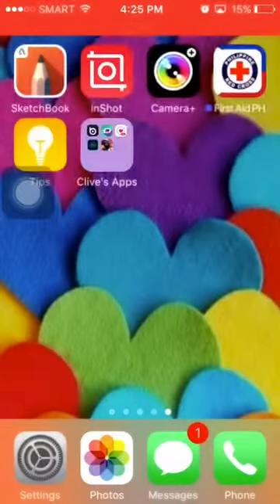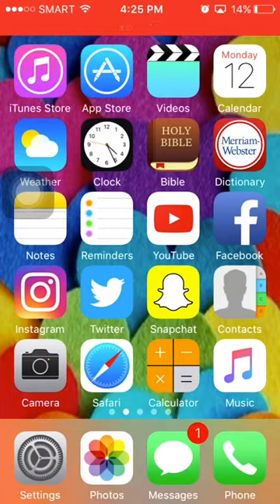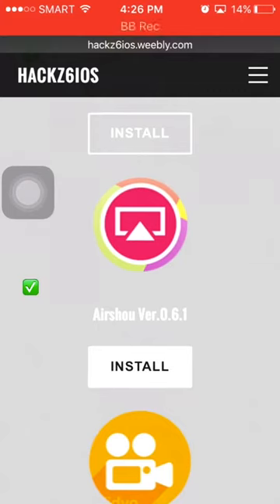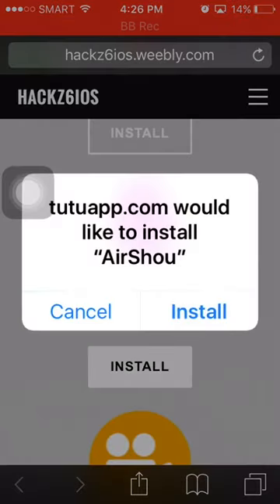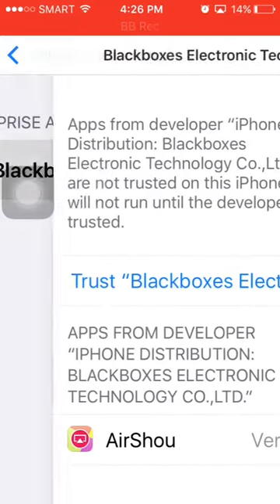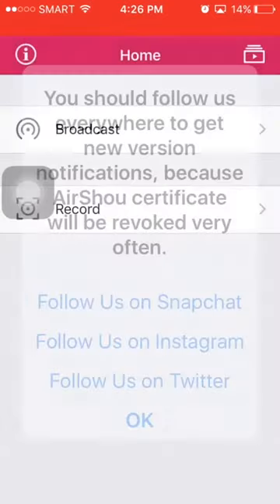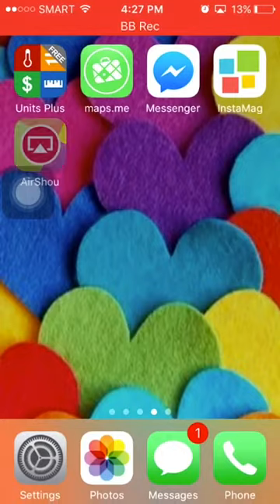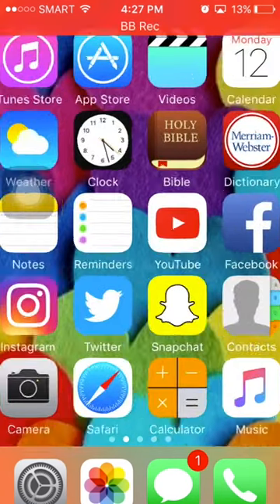HOW TO DOWNLOAD AIRSHOU! (Working)